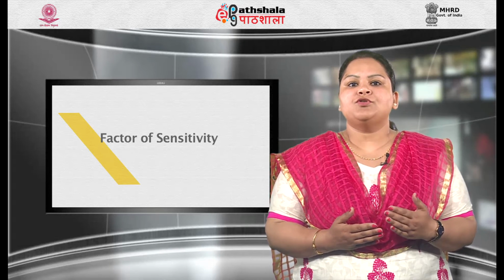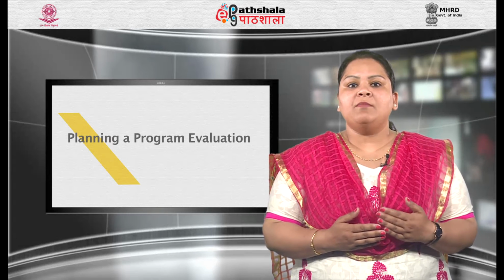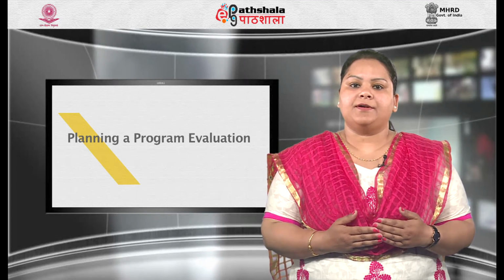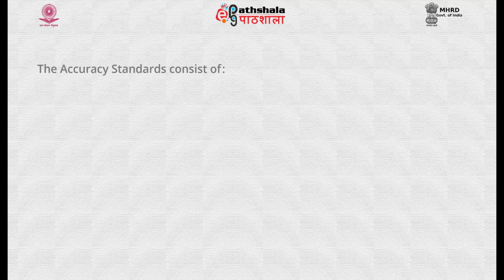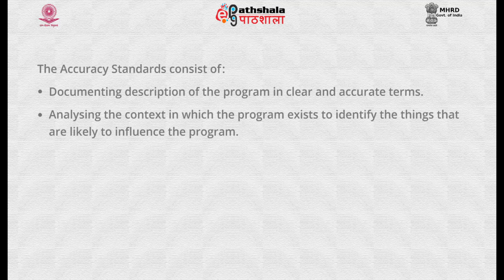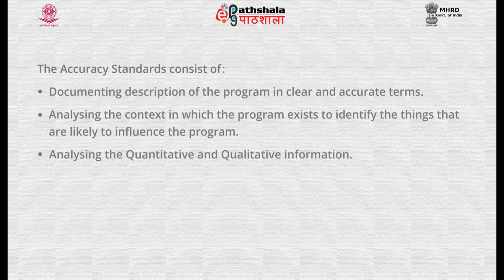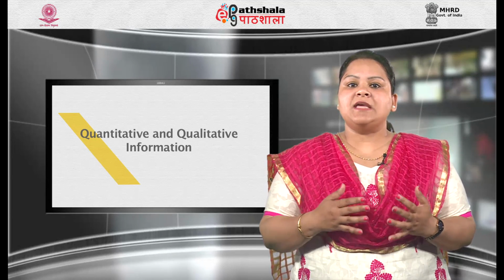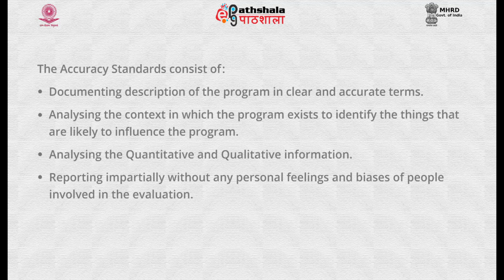Program Evaluation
Subject:Education
Paper: Educational Administration Management & Leadership in School Education